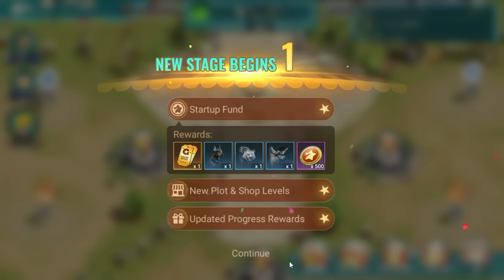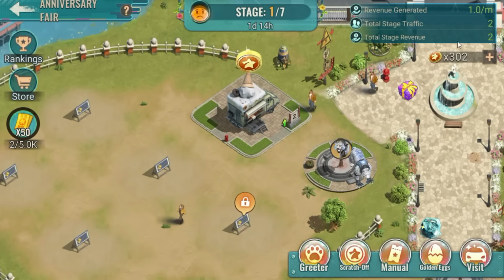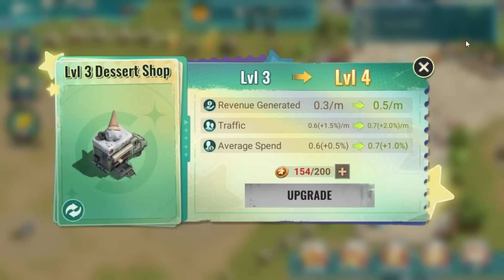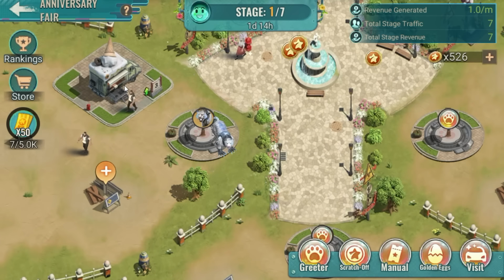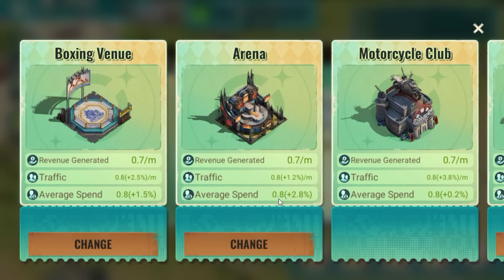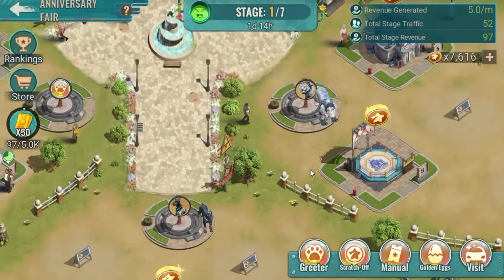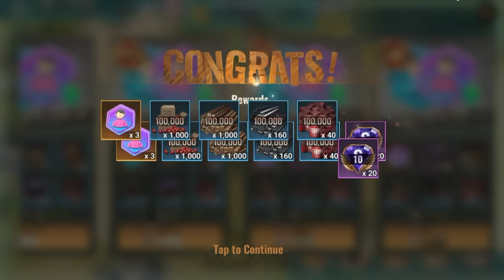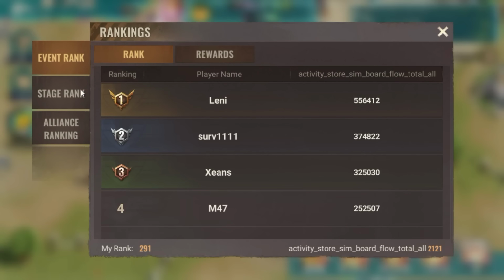State of Survival : The 2024 Anniversary Event ! SUPER CAT PET!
it was extremely exhausting to make it simple !